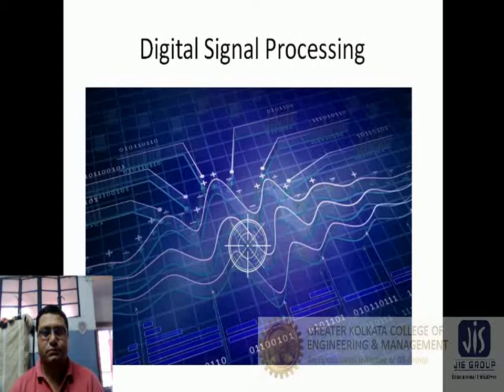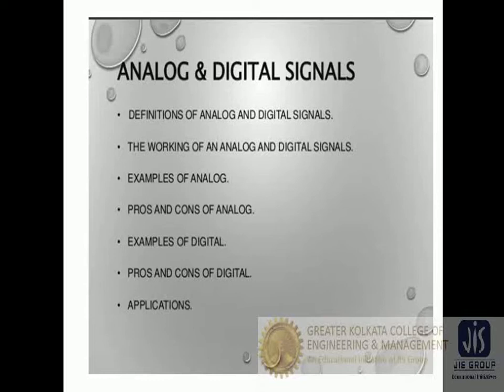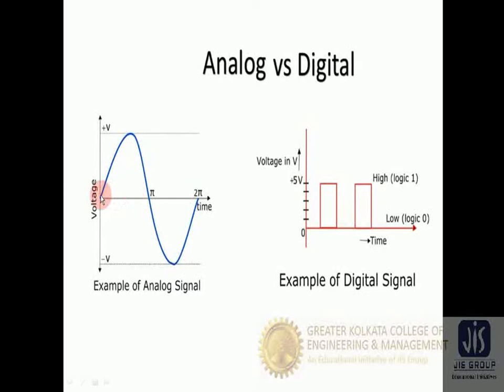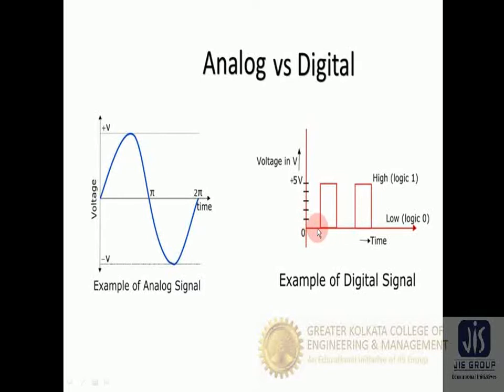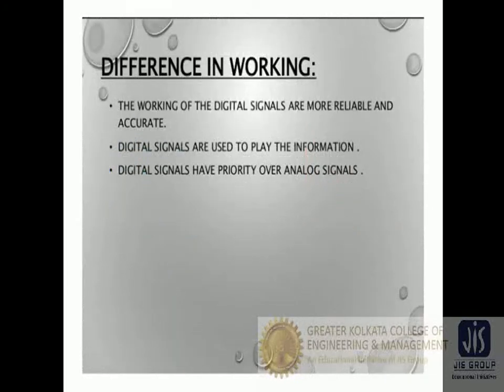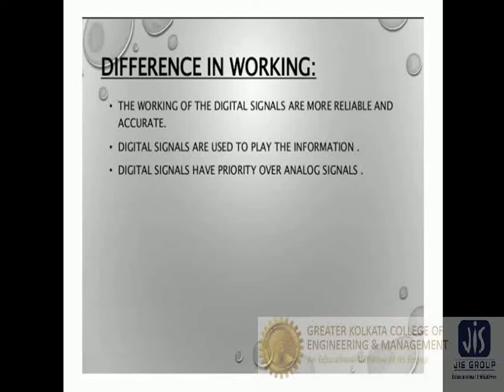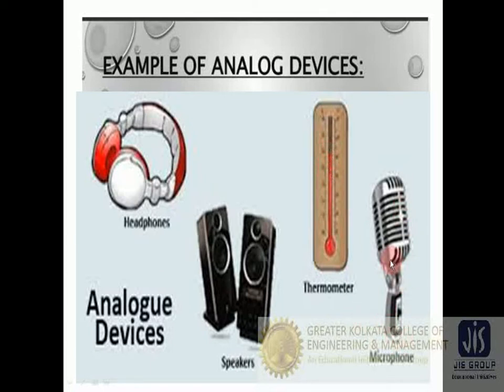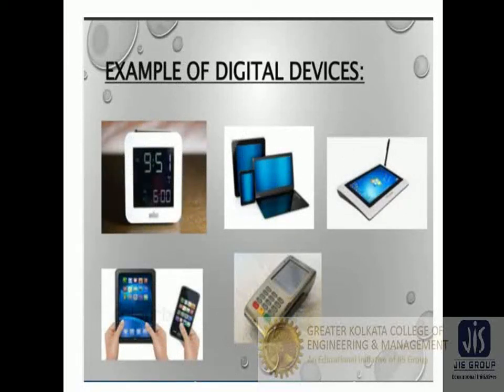Digital Signal Processing 1 part 1